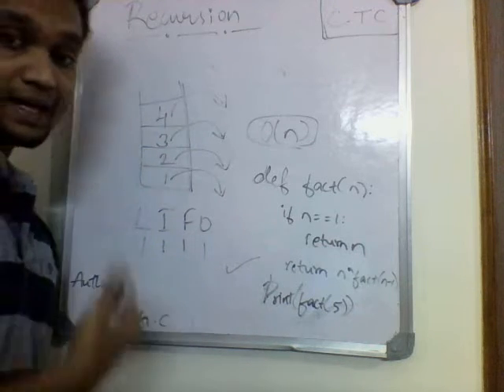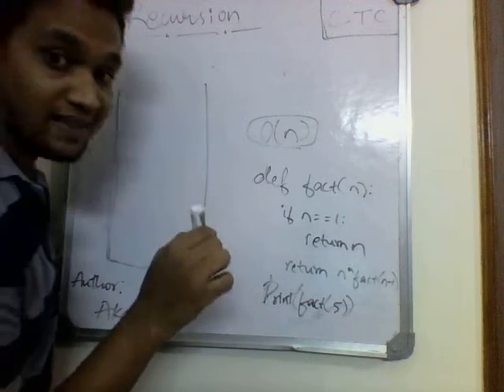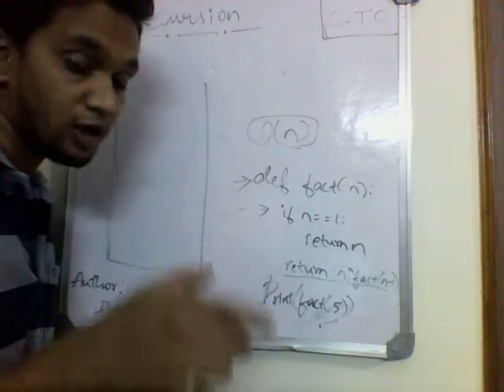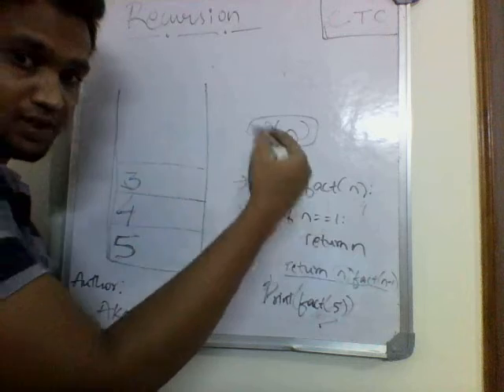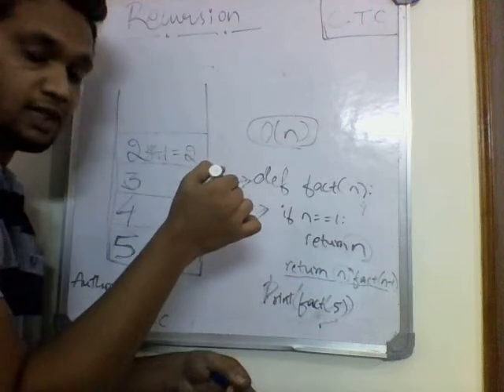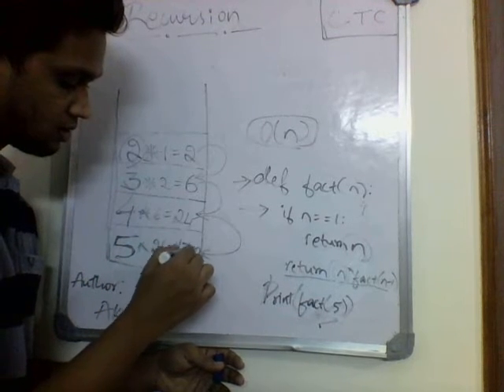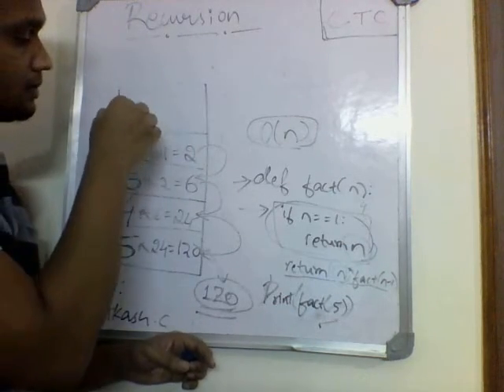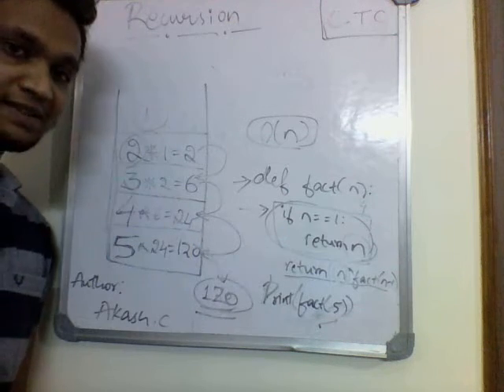Codercite explains Recursion?! How it works? Recursion Stack?!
In this video I have explained about recursion, recursion stack, how it works.